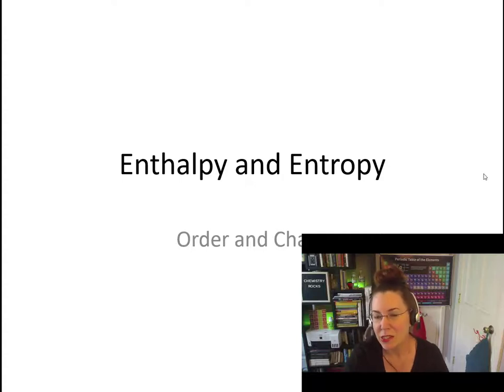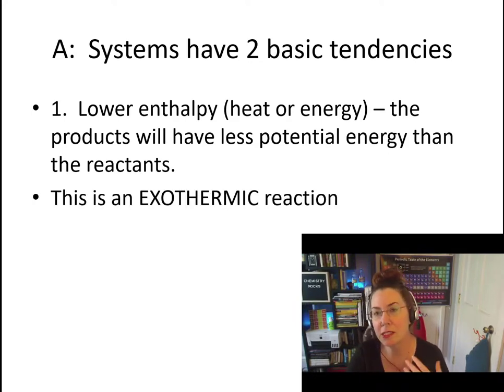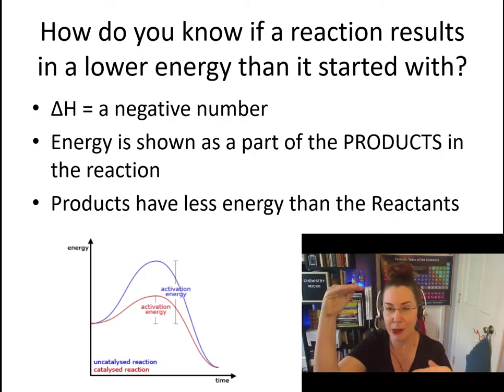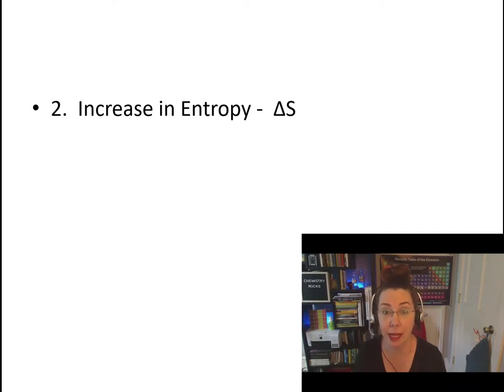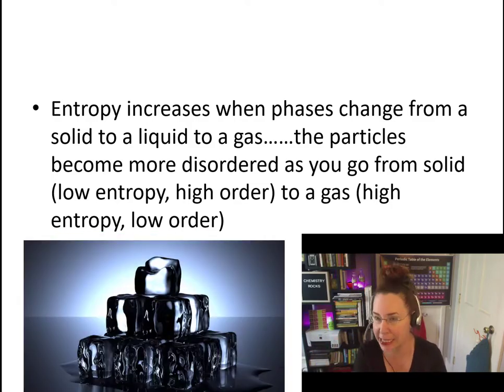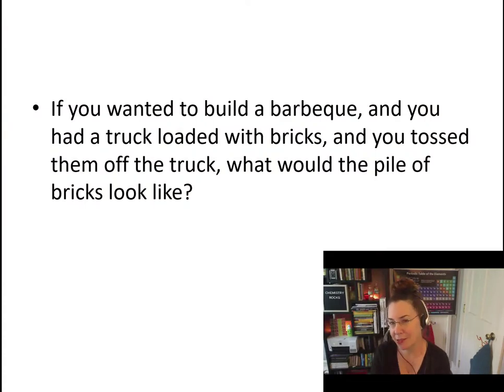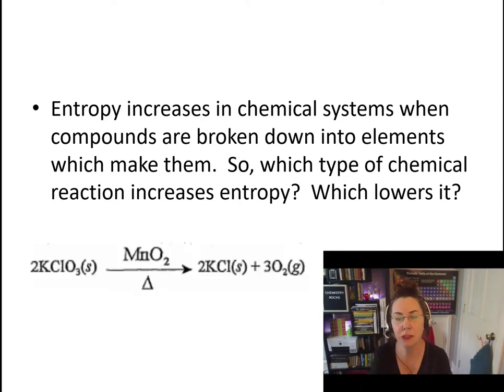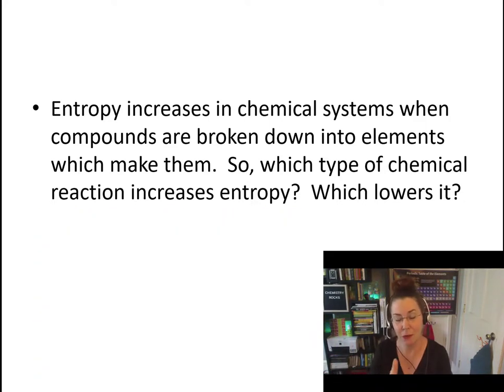Enthalpy and Entropy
This video explains the effects of Enthalpy and Entropy on Chemical systems.  It focuses more on Entropy and what it means in terms of order and disorder. It is intended for use by my Regents Chemistry students.